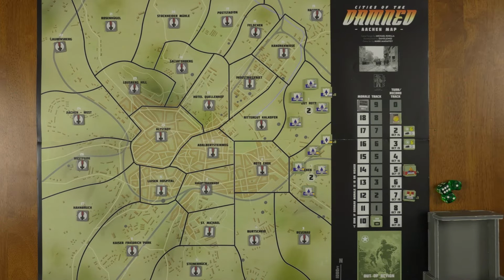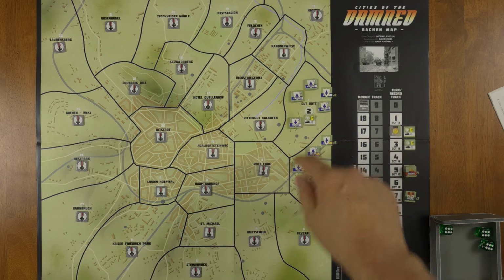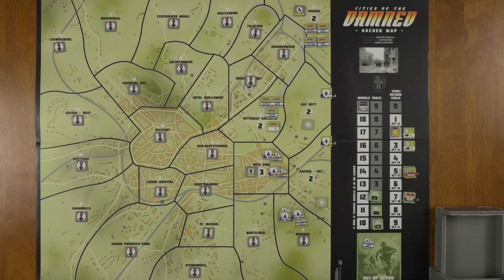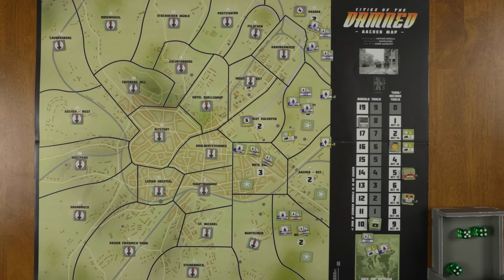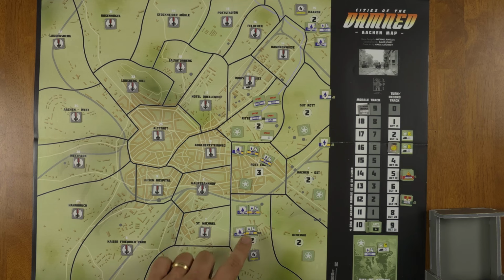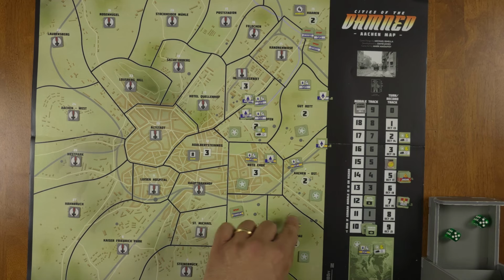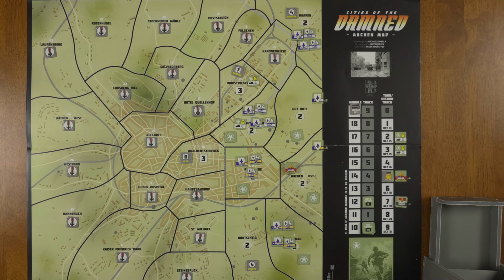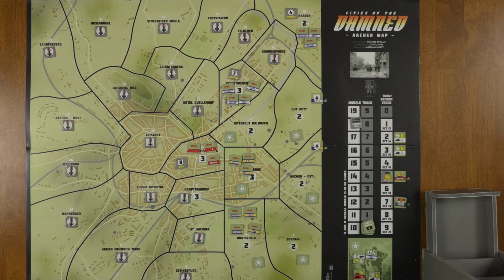Aachen (Cities of the Damned) - Gameplay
Gameplay of the Aachen solitaire game, designed by Michael Rinella and published in Against the Odds Magazine #60.

Note that though the slate reads "Part 1" this is in fact the entirety of the playthrough unless I decide to take a second run at the game later.